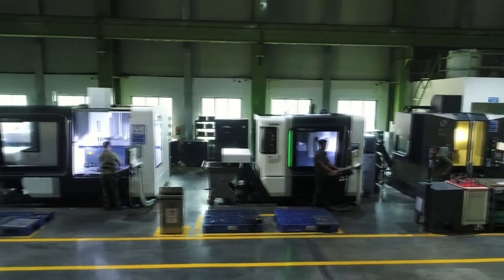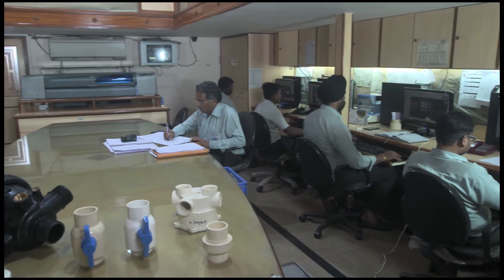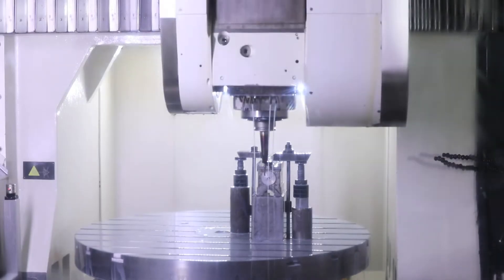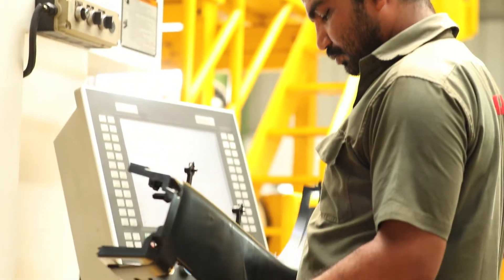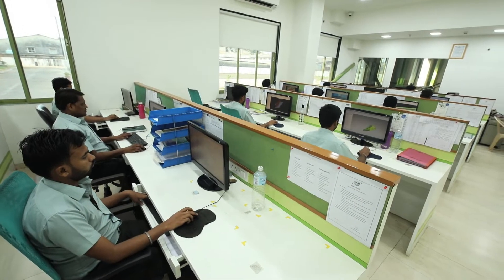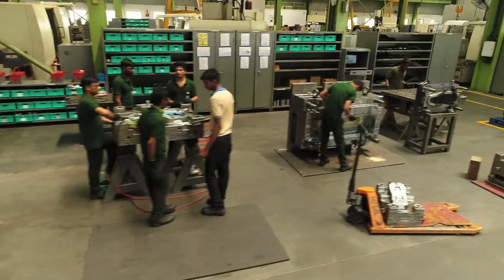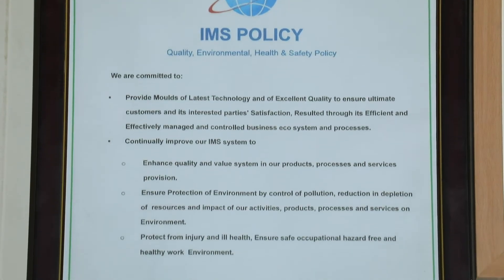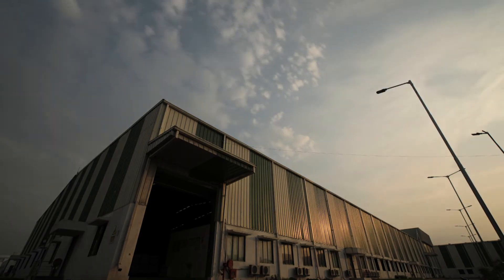Devu Tools Pvt. Ltd. Corporate video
An ISO 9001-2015 certified organization located in Mumbai, India. The company commenced its humble beginning in the year 1993 and within a short span, developed into a modern technological business centre, ensuring high-quality tooling.

The organization has established, maintained and continuously improves the effectiveness of quality management systems per the requirement of ISO 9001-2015 standards.

This has been made possible with the continuous effort of our qualified and experienced designers, engineers and a skilled team of over 300 employees, who have come together to face the challenges of complex and intricate tooling. All this has enabled us to achieve our target of reaching the requirements and satisfying our distinguished clients.
With well-organized management and perfect process control, the organization runs 3 shifts. Being equipped with integrated workstations of CAD/CAM with Siemens NX (Unigraphics), PTC Creo (Pro/E), MasterCAM and AutoCAD ensures the required design concept is achieved.

We manufacture intricate, multi-cavity hot runner moulds up to 40 tons in weight suitable to run on 80 – 3200 injection moulding machines.
We are one of the largest Mould manufacturers and Exporters of PVC-CPVC, PP, PP-RC & ABS Fittings, and Electrical Conduits with an annual production capacity of over 400 moulds.

We specialize in manufacturing precision moulds for the demanding Automotive, Pipe Fitting, Packaging & Consumer White Goods sectors.

Our moulds are globally accepted by each of our respected customers. We have achieved leadership in after-sales service, thus carving a niche in the Plastic Mould Manufacturing Industry.